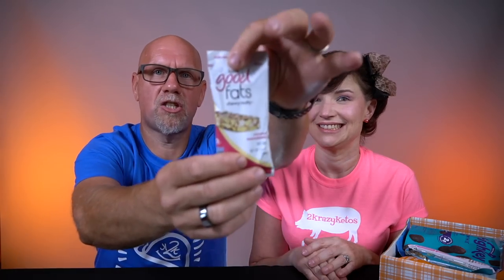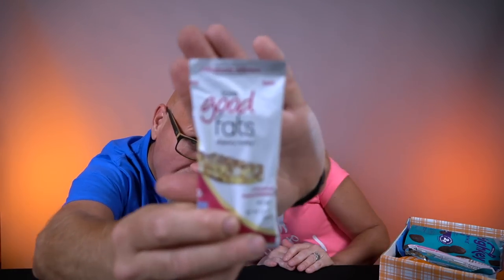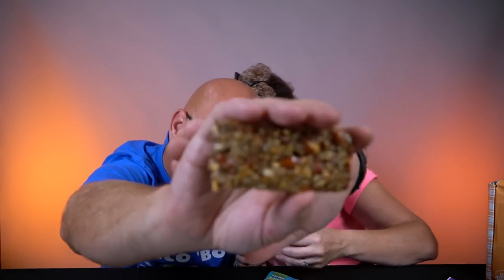May 2020 Keto Krate unboxing and giveaway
Every month we unbox a keto krate and go over everything that is in the box and discuss the nutrition, ingredients and price for each item.  In addition, we give a way a krate that will be shipped directly to you from Keto Krate.  Drawing for the krate will be on Sunday, May 10th.

                                5379 Lyons Rd, #609
                  (use code sleepretreat for $150 the blanket, single size ooler)

2krazyketos is a participant in the Amazon Services LLC Associates Program, an affiliate advertising program designed to provide a means for sites to earn advertising fees by advertising and linking to amazon.com.